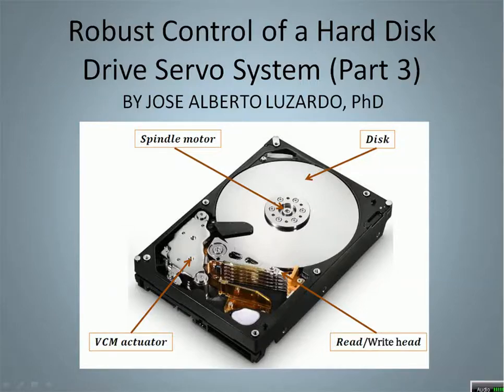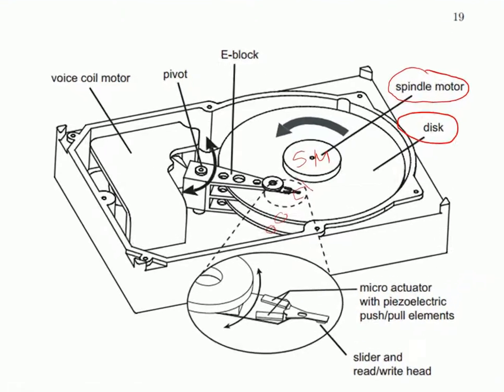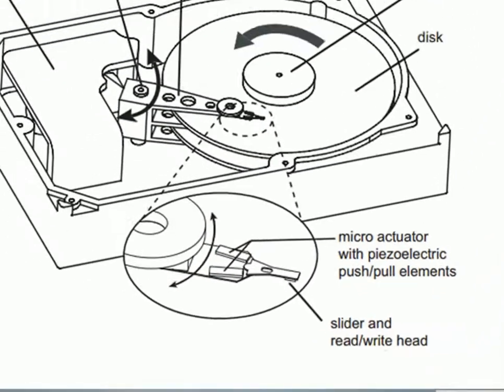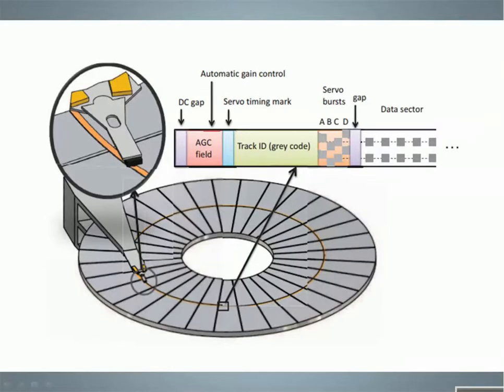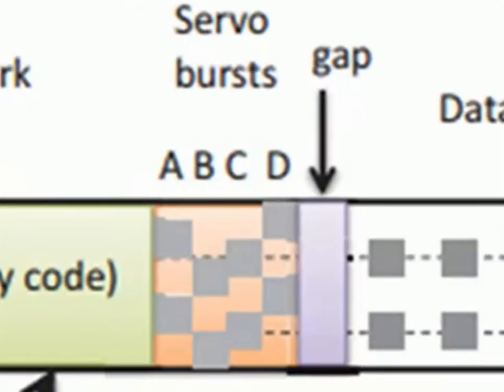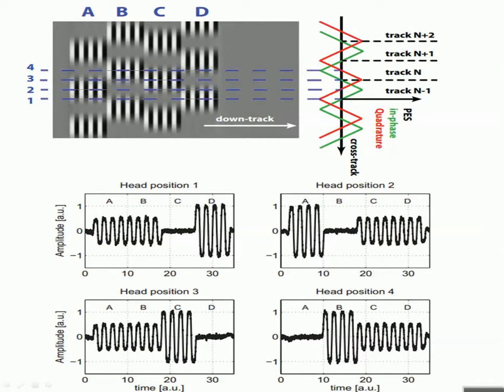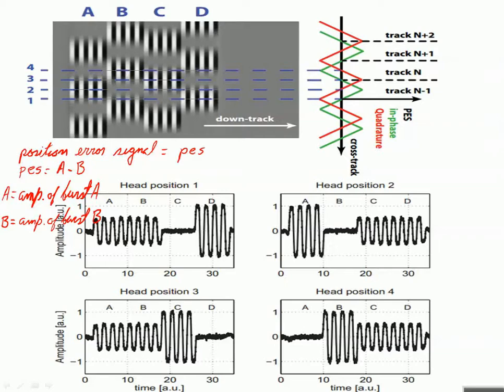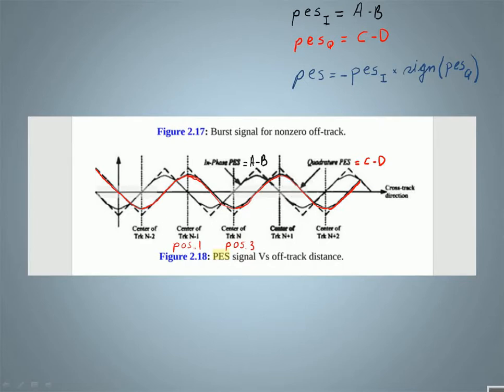Robust Control of Hard Disk Drive Servo (Part 3)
Continuing this series of videos, we explain fundamentals of HDD theory of operation. Main interest lies in how the position error signal is obtained to understand its nonlinear nature and its limitations.